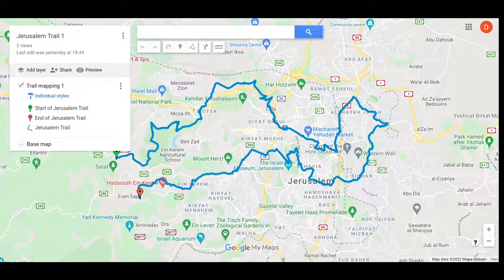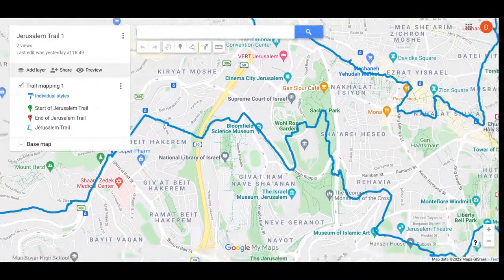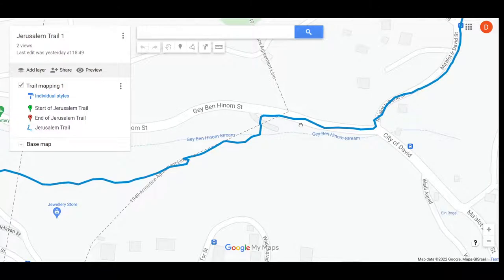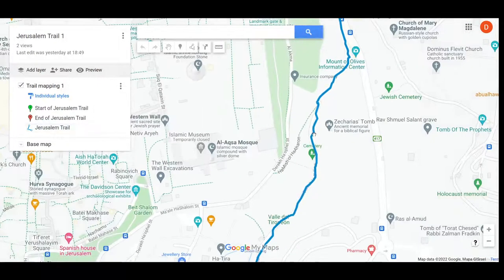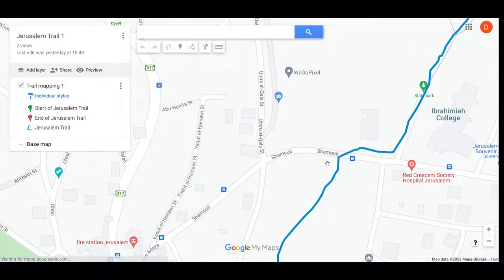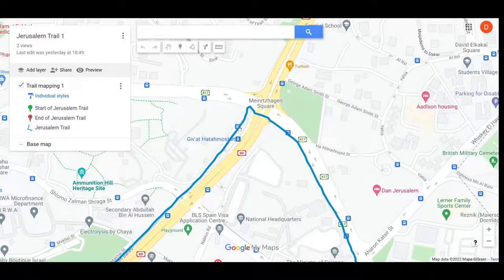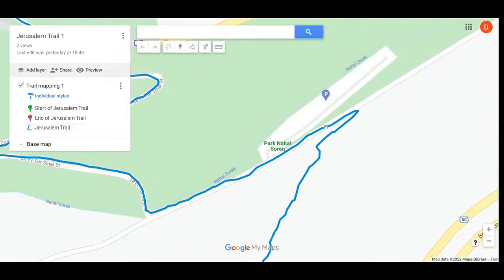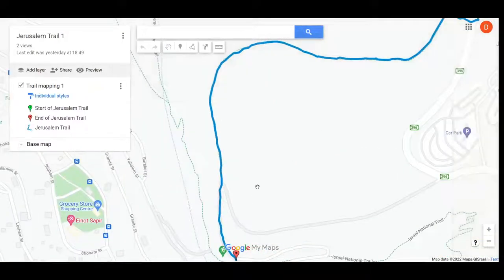Jerusalem Trail map narrated (שביל ירושלים)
With thanks to Ben Elgart for the .GPX file.

A narration of the route of the Jerusalem Trail (שביל ירושלי) from Even Sapir through to Sataf.

00:00 - Start of video
01:30 - Rose Garden
01:50 - Gan Saccher
02:00 - Rehavia
02:24 - Cinematheque and Zurich Garden
02:38 - Hinnom Valley

== Production notes ==*

Camera:
Audio:
Stabilization:
Lighting:
Postproduction:
Other notes: